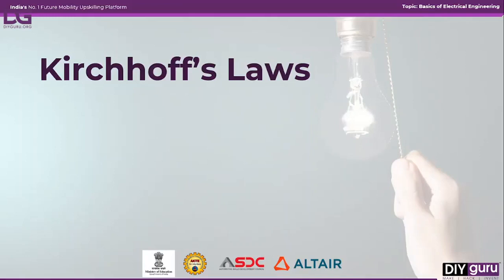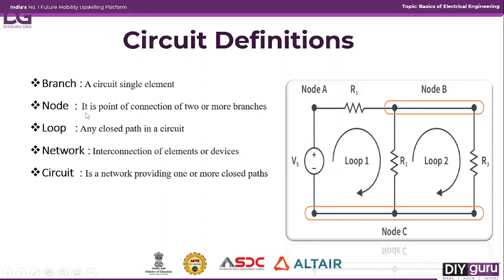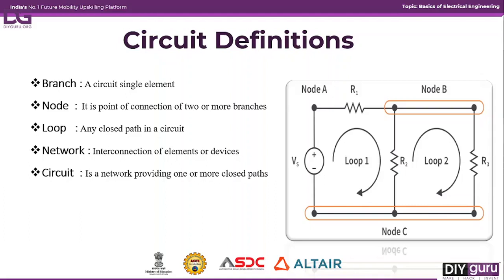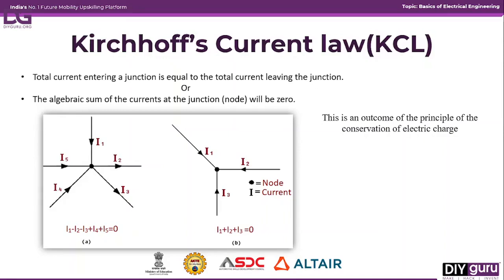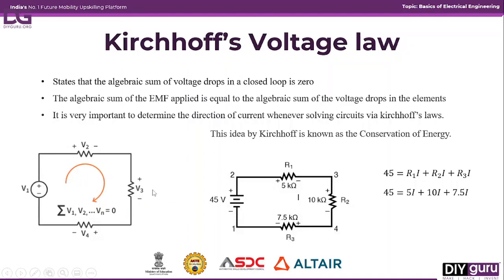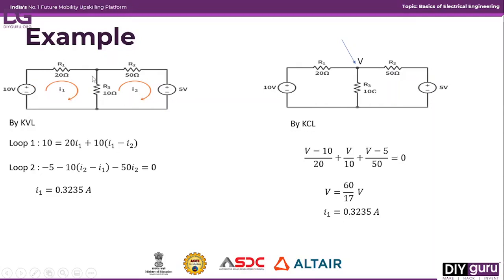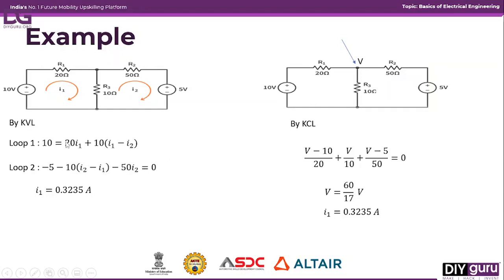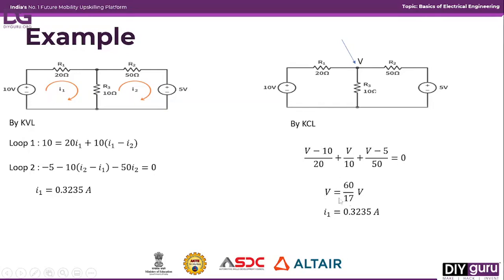Kirchhoff's Law | Voltage & Current Law | KVL KCL | Electric Vehicles (EV)